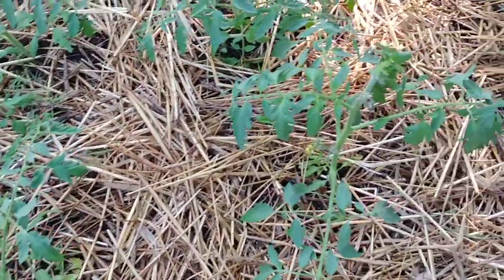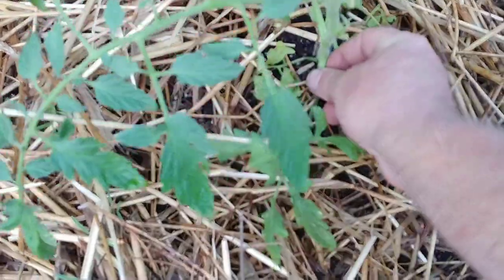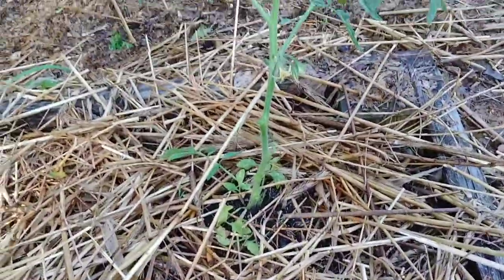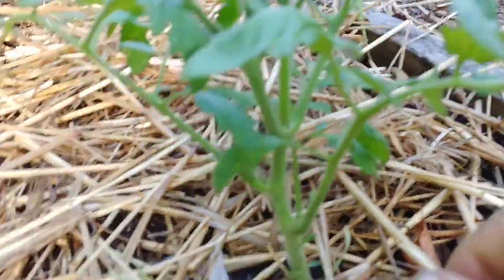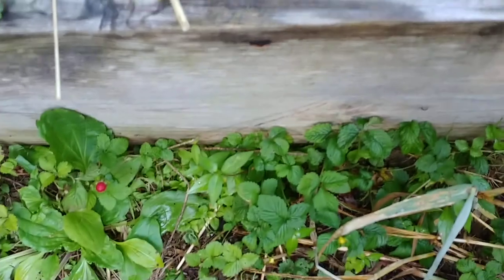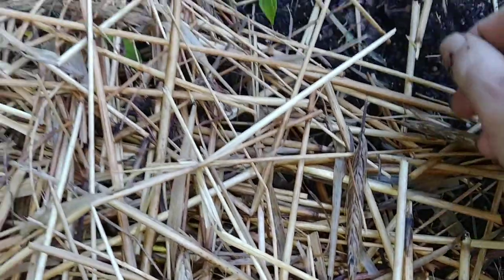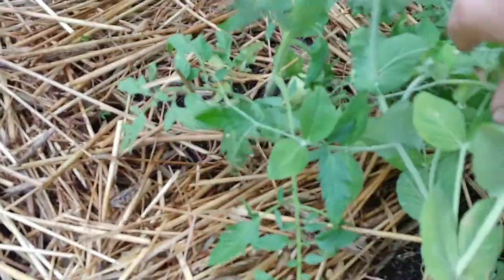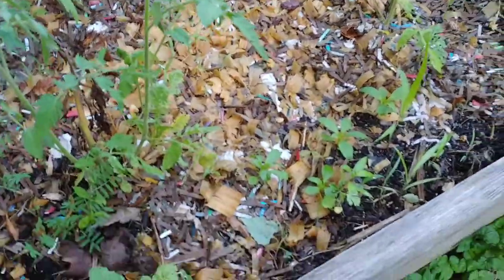Secrets to growing lots of tomato fruit and less tomato leaves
I always have loaded tomato plants every year. If you know this secret, you can also grow a lot of tomato fruit instead of having a vigorously huge tomato plant with just a few tomatoes. Once you learn this trick you can use it to increase your tomato harvest while using the same amount of space, or decrease the amount of space you need by planting fewer tomato plants which frees up space for other vegetables. Hope you enjoy. This works for all tomato varieties